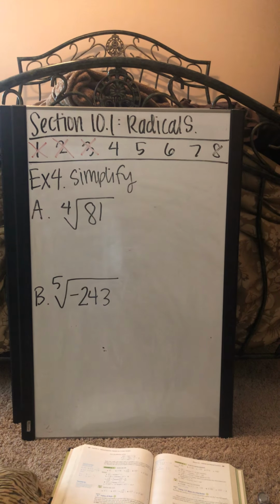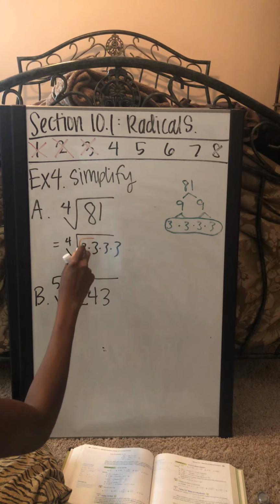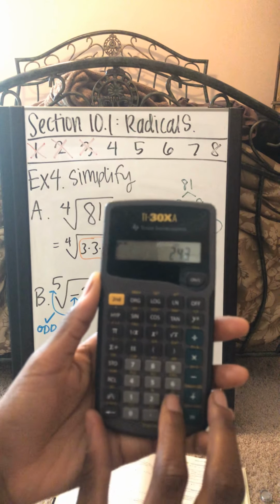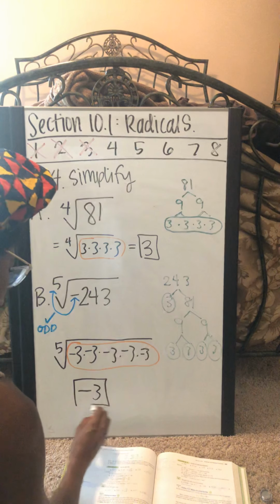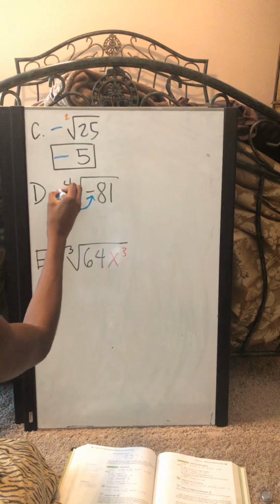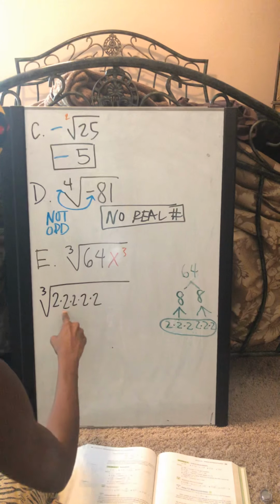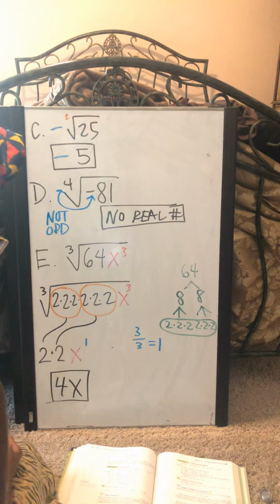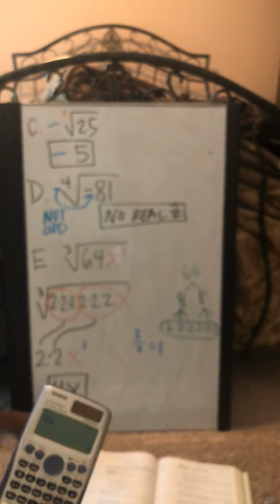Int Alg Sect 10.1 #4